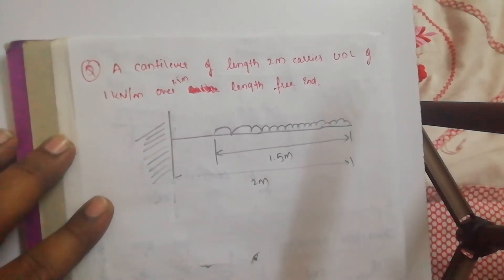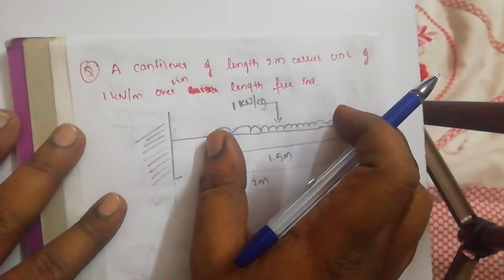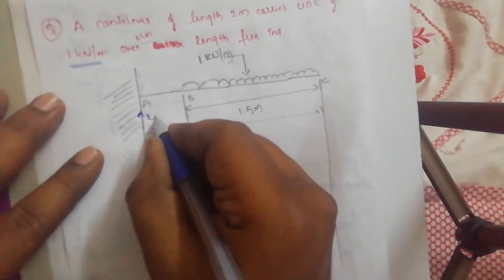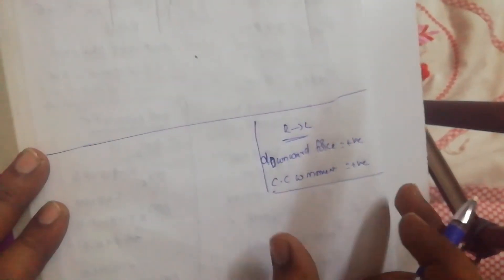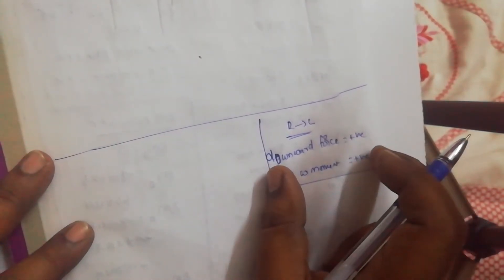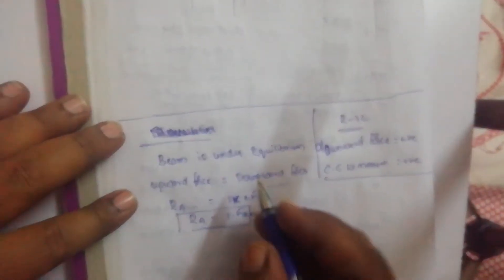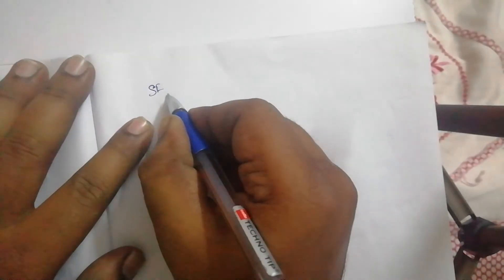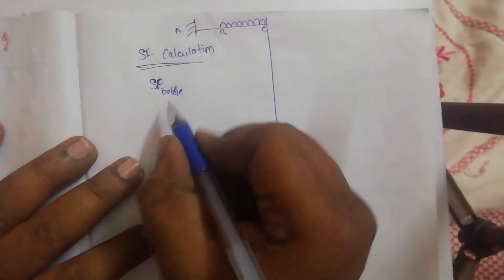Cantilever beam with UDL Load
Shear force & Bending moment diagram